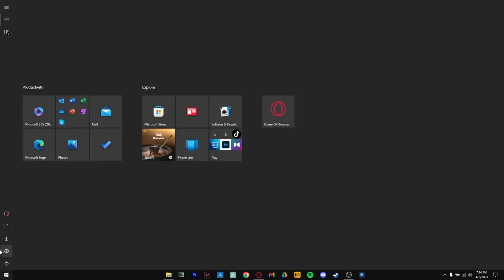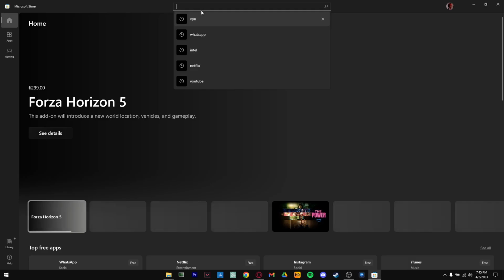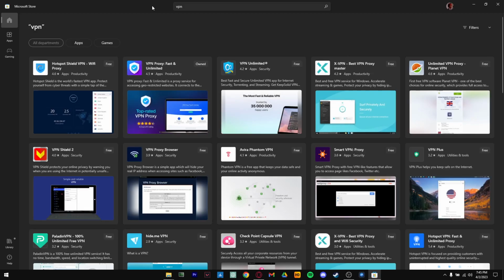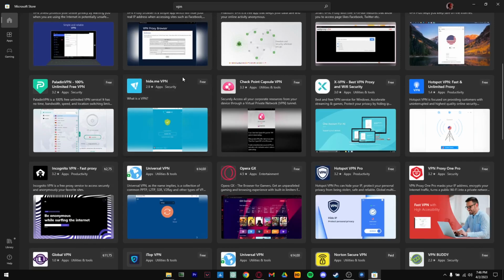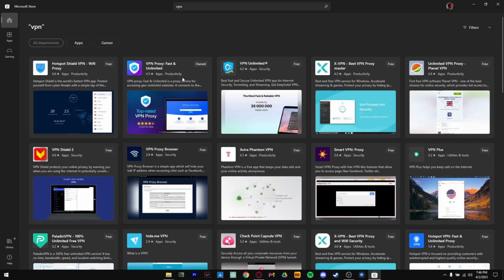Unlock Online Freedom: Download the Top 2 FREE VPNs for Ultimate Security and Privacy!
Hello Everyone, In this video I am gonna be talking about 2 Free VPNs

Growmore Tech